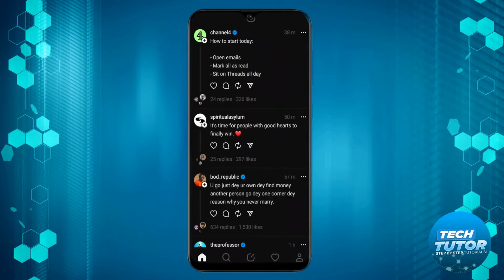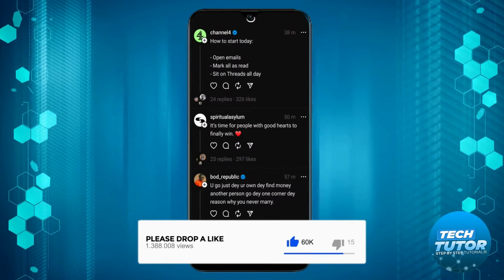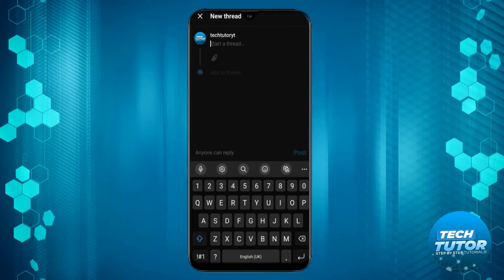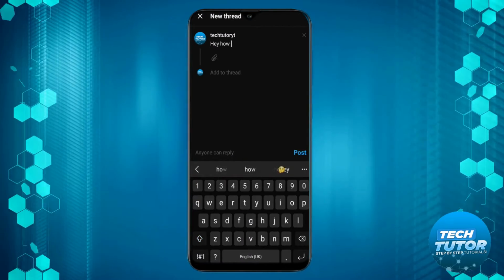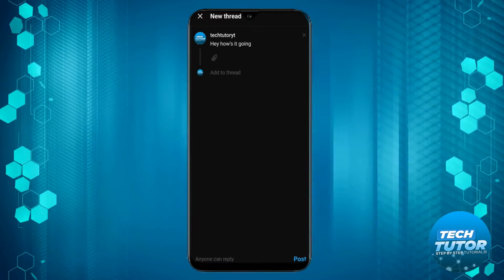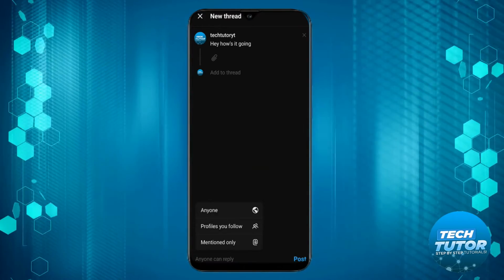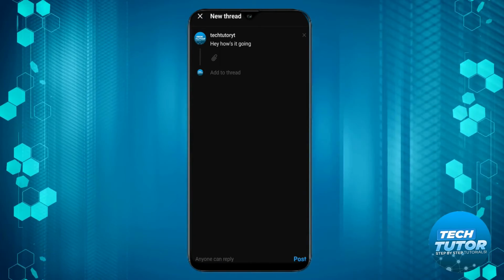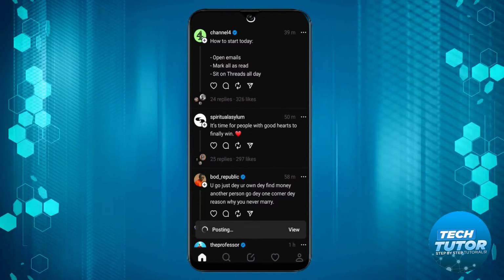How To Create Threads On Instagram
In this video, we'll show you how to create threads on Instagram, a great way to organize your content and engage with your followers. Threads are a series of posts that are connected by a common theme or topic, and they can be a powerful tool for building your brand and increasing your reach on the platform. We'll walk you through the process step-by-step, from creating your first thread to optimizing it for maximum engagement. You'll learn how to choose the right content for your threads, how to use hashtags and captions effectively, and how to promote your threads to your followers. Whether you're a seasoned Instagram pro or just getting started on the platform, this video is a must-watch for anyone looking to take their content to the next level. So grab your phone, open up Instagram, and let's get started!

 ✨Recommended VPN: ✨

Thanks!